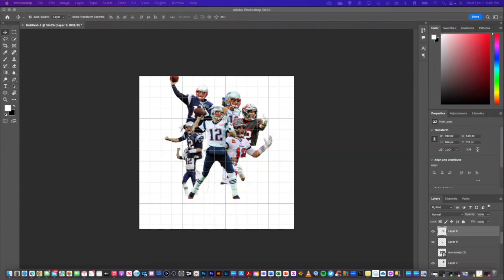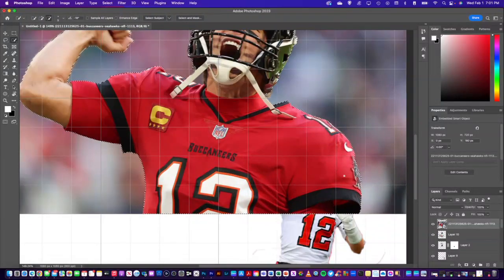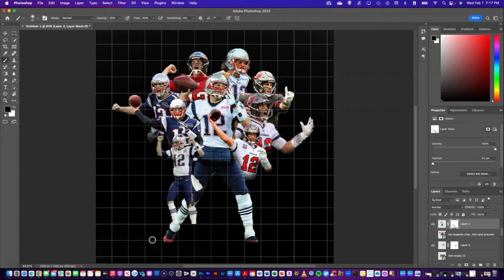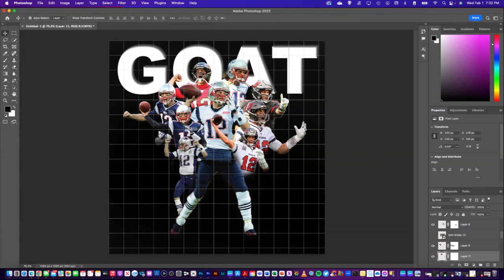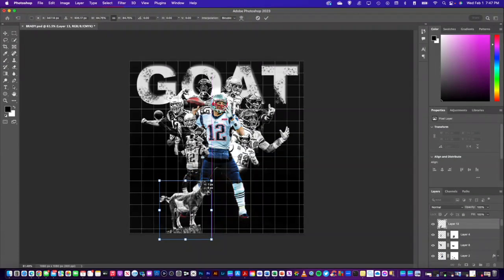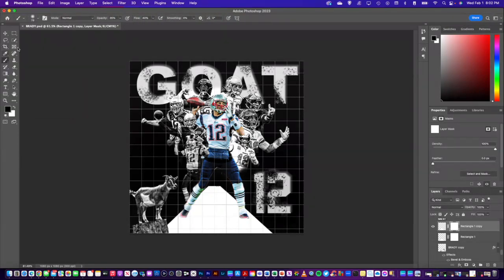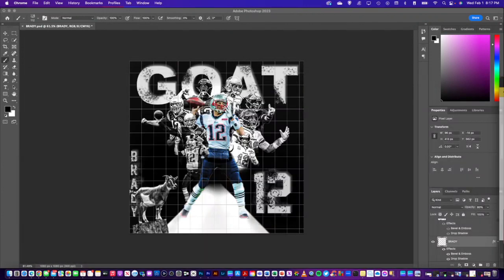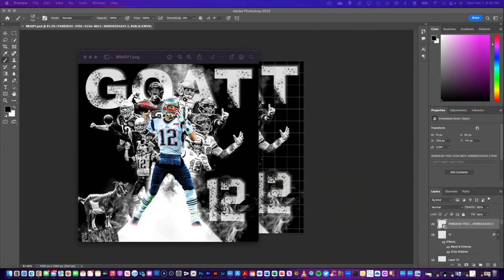Creating Tom Brady Graphic - 2/1/2023, 6:45:28 PM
A quick video creating a graphicfor Tom Brady's retirement. Hope you guys like it!